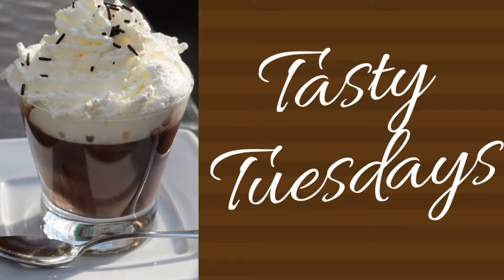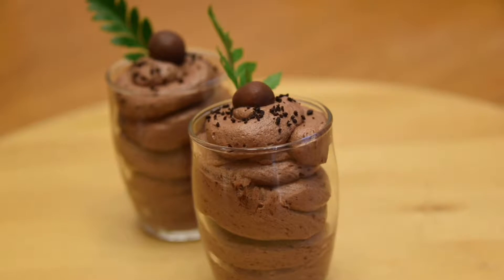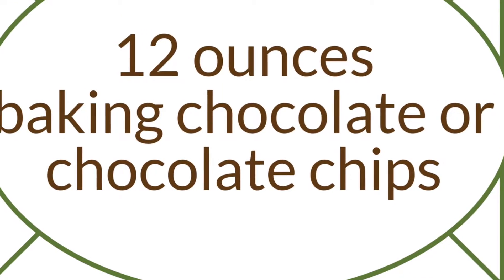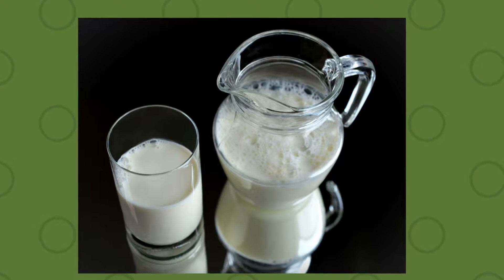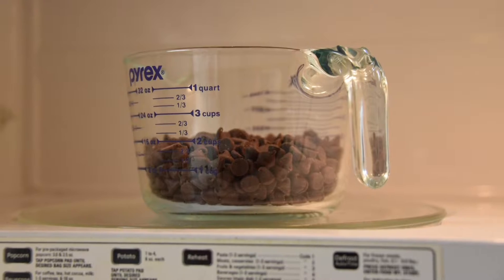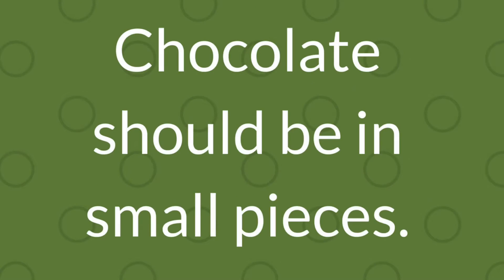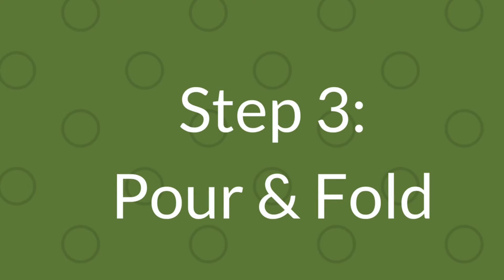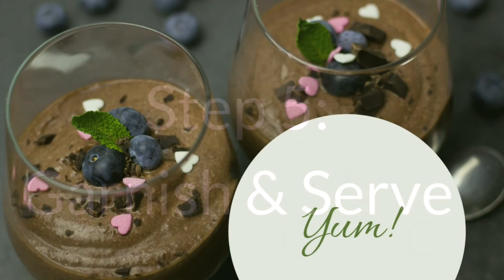Tasty Tuesdays - Episode 1: Easy Chocolate Mousse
We are so excited about our new series "Tasty Tuesdays" to celebrate our upcoming Sweet Rivalry event on October 2, 2017. Today's episode is how to make chocolate mousse - an easy recipe with just two ingredients and your favorite toppings. Yum!